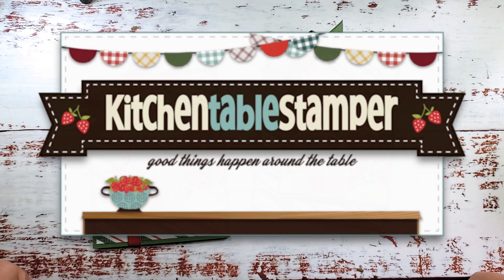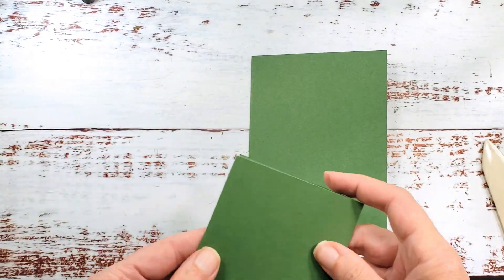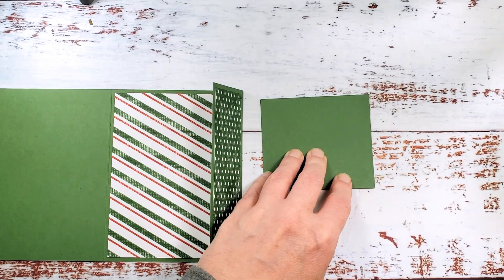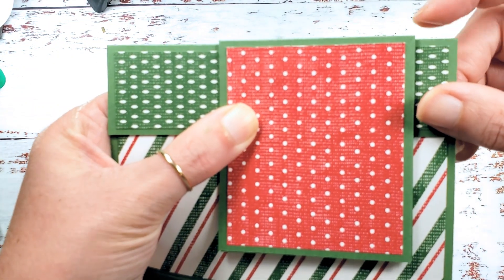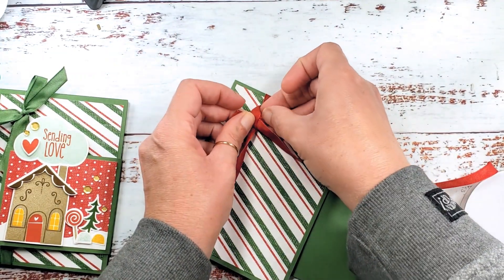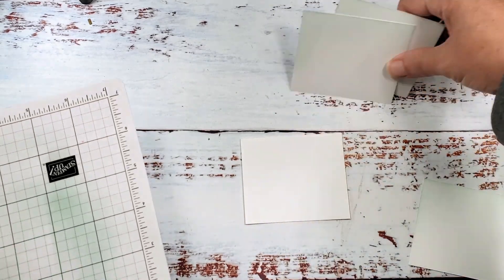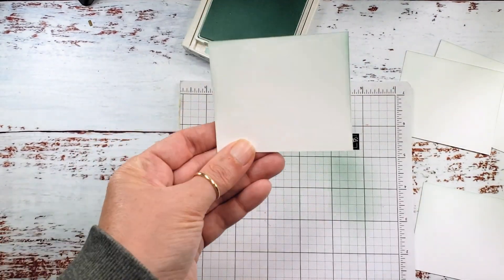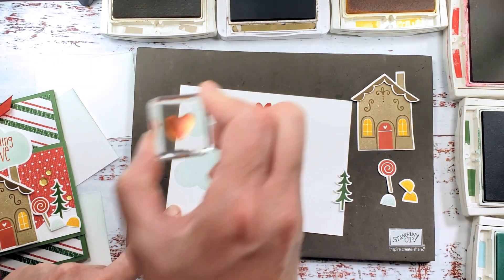How to make flip flap fun fold Christmas card with Kitchen Table Stamper & Sweet Gingerbread Bundle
Stampin' Up! US Demonstrator Marisa Alvarez shares how to make a flip flap fun fold Christmas card with the Sweet Gingerbread Bundle from Stampin' Up!

Sweetest Christmas 12" X 12" (30.5 X 30.5 Cm) Designer Series Paper [159559] - Price: $12.00
Real Red & Garden Green 3/8" (1 Cm) Ribbon Combo Pack [159577] - Price: $7.50